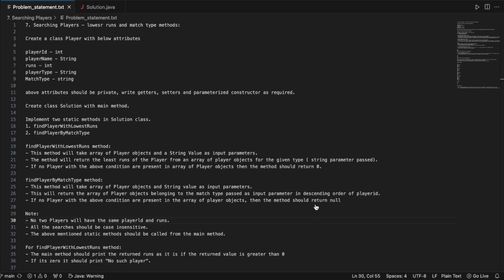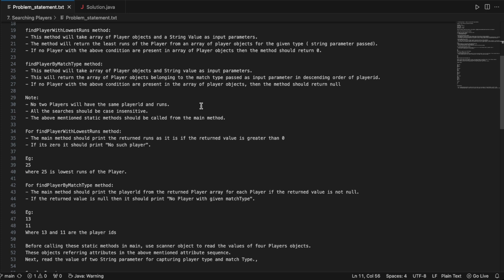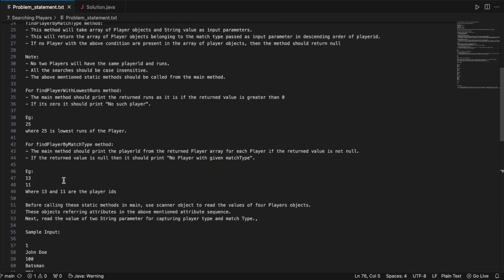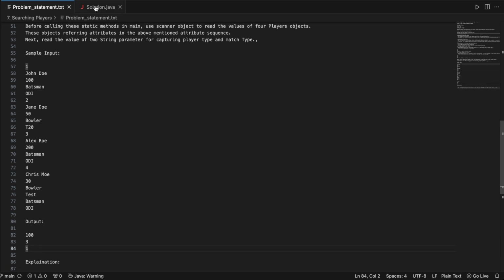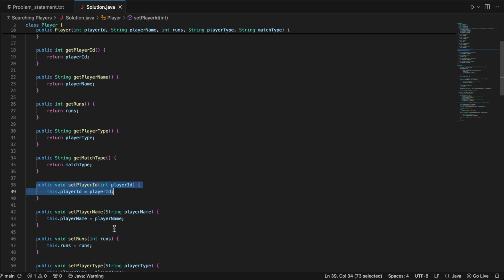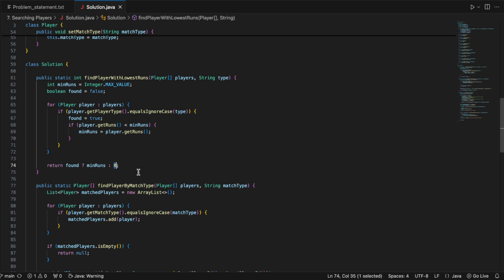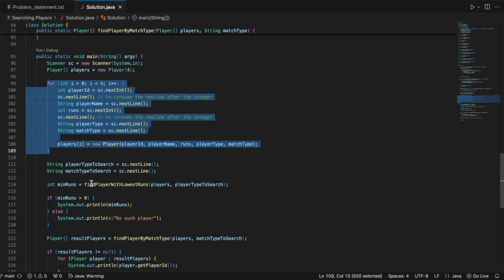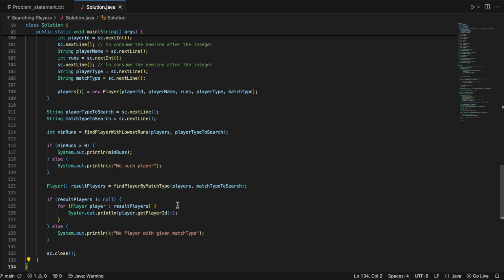Players Search | TCS Xplore Java Test 1 | 35 marks | IPA Practice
Java OOP Project: Players Searching System Explained with Lowest runs & Match type.

In this video, we create a Player Management System using Java. We'll build a `Player` class with attributes like player ID, name, runs, type, and match type while using encapsulation with getters and setters.

Then, we implement methods to find the player with the lowest runs for a specific player type and another to list players by match type in descending order of player IDs. This tutorial covers object-oriented principles like encapsulation, array manipulation, and sorting, all in a clear and easy-to-understand way. Perfect for beginners in Java programming!